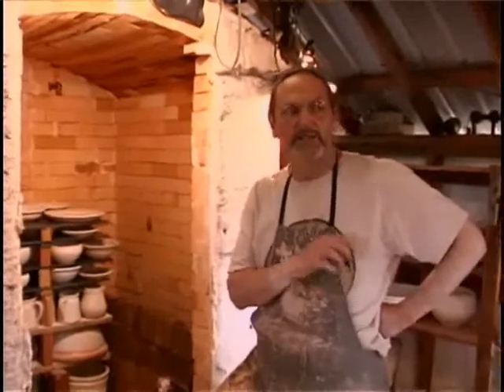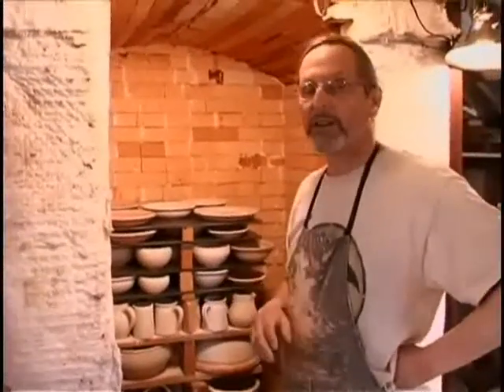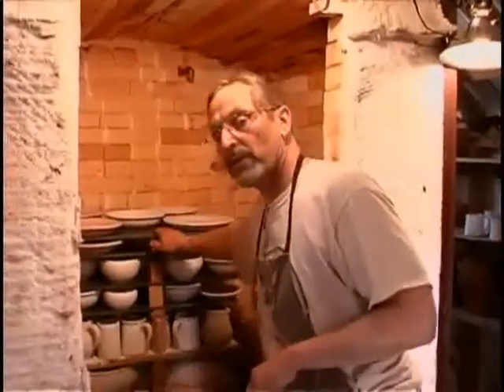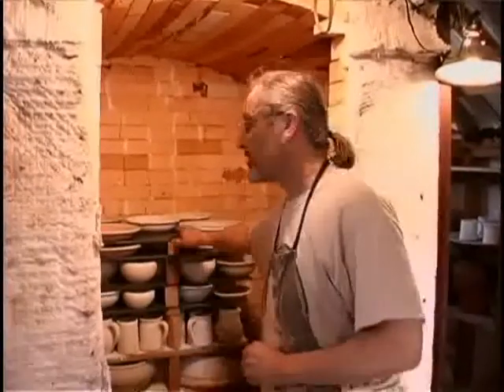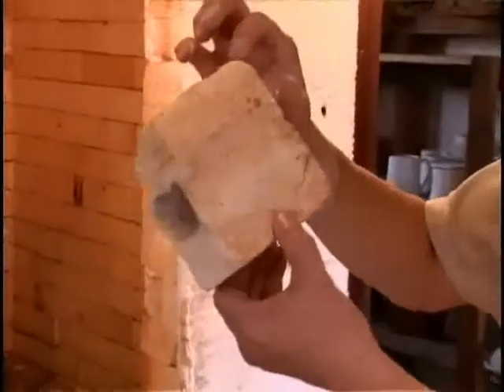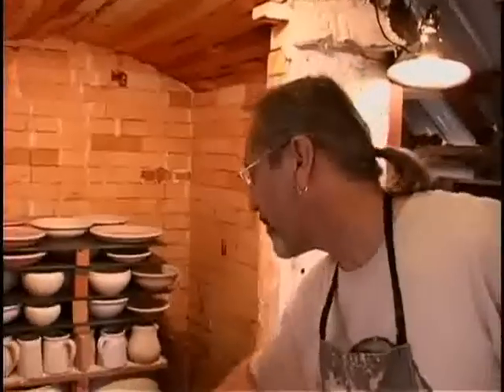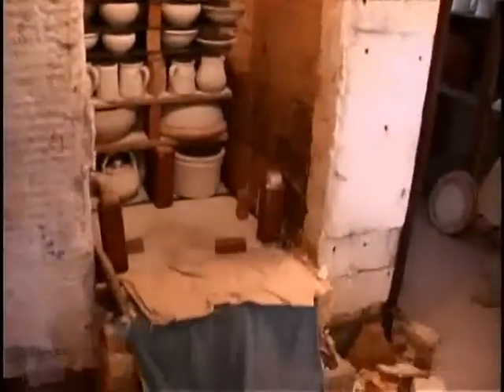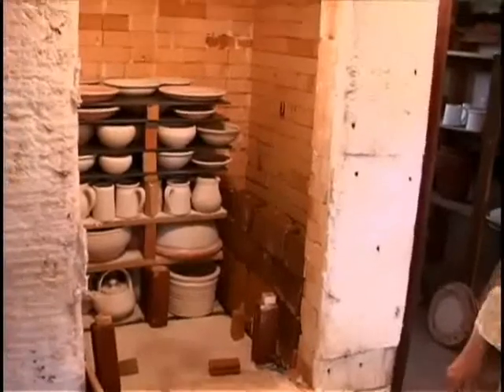turtleislandpotteryforyoutube.flv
David Kingsbury loading his Kiln with pottery that has been dipped in a glazing solution.